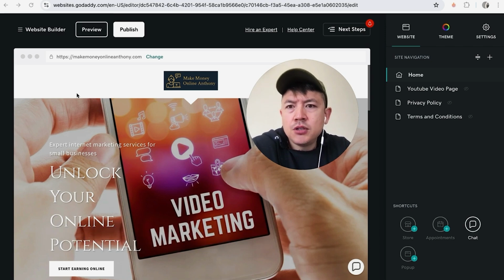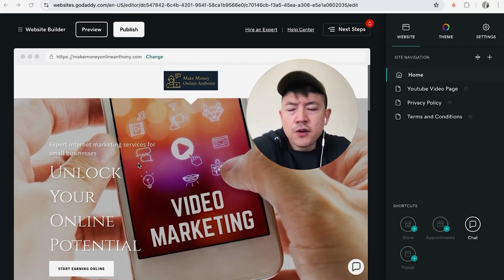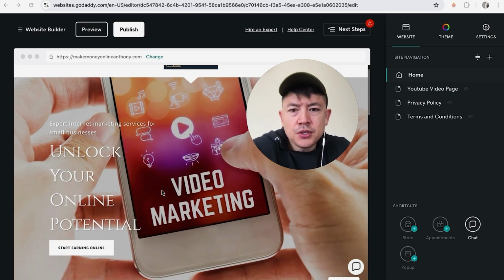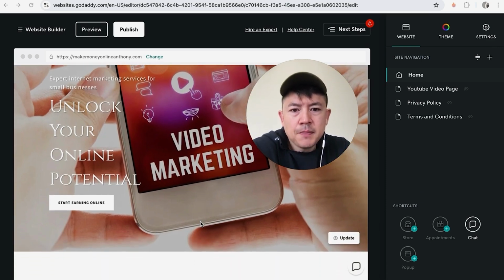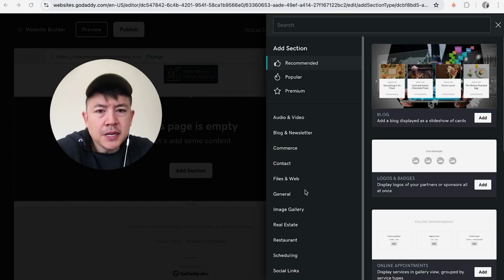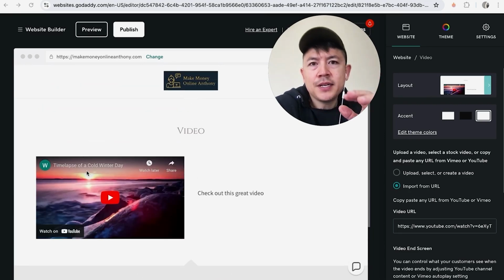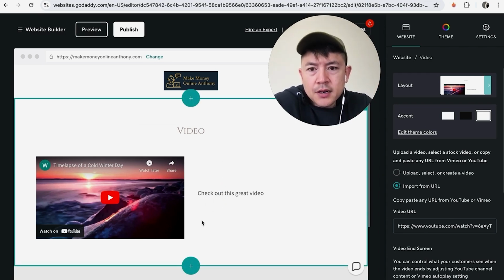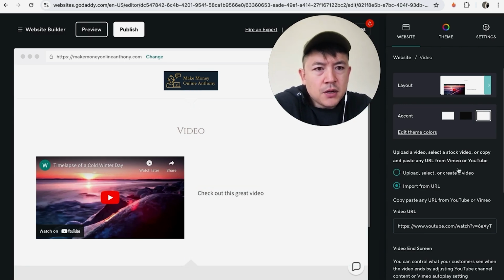✅ How To Add Video To GoDaddy Website Builder 🔴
GoDaddy Inc. is an American publicly traded Internet domain registry, domain registrar and web hosting company headquartered in Tempe, Arizona, and incorporated in Delaware. As of 2023, GoDaddy is the world's fifth largest web host by market share, with over 62 million registered domains.The company has around 21 million customers and over 6,900 employees worldwide.